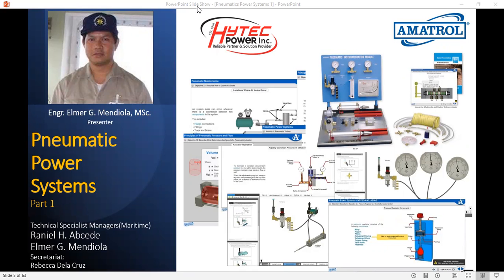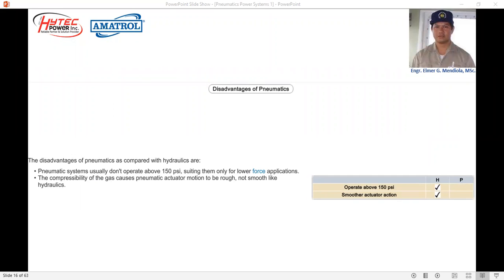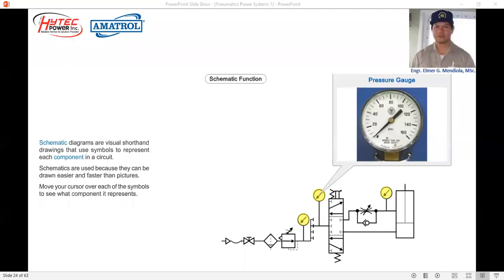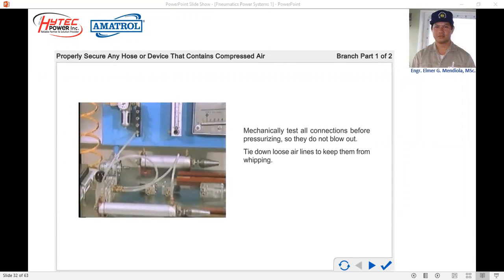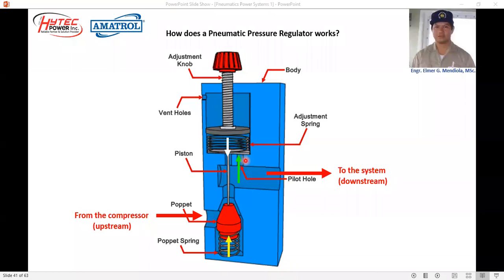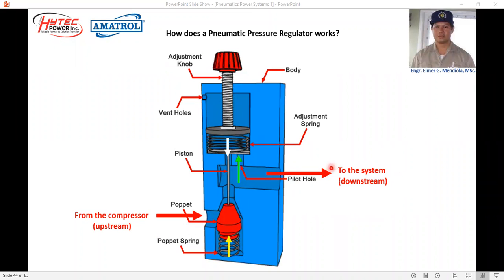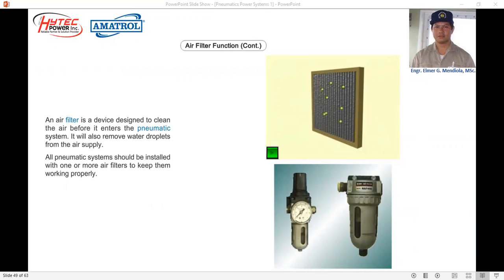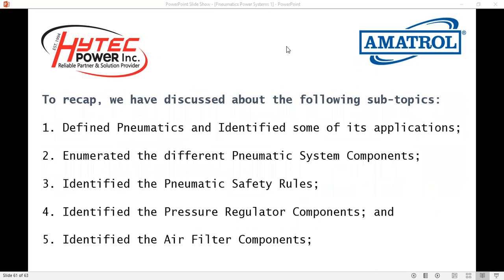Pneumatic Power Systems Recording